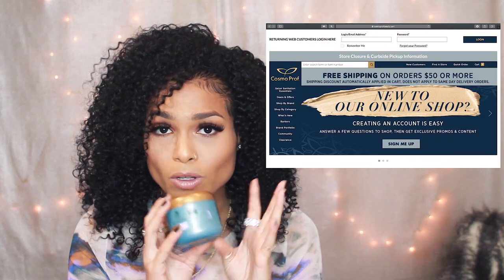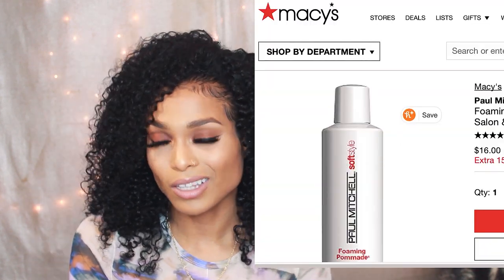My Top Ten Most Underrated Hair Product!!!!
Product List:
Johnny B. Dope Texture Gel

Kera Care DRY & ITCHY SCALP GLOSSIFIER

Cantu Shea Butter Natural Leave-In Conditioning Cream

Marc Anthony True Professional Hydrating Coconut Oil Curl Cream

Mizani Masks Strength Fusion Post-Chemical Treatment

AG Hair Firewall Flat Iron Spray

It's A 10 Miracle Styling Mousse

Paul Mitchell Soft Style Foaming Pomade

Bed Head Urban Anti + dotes Recovery Hair Care Collection